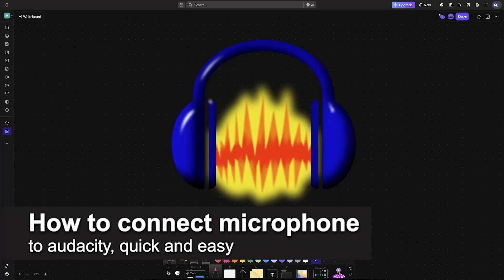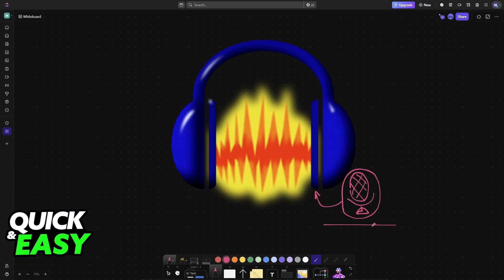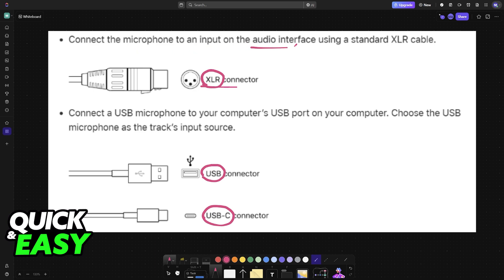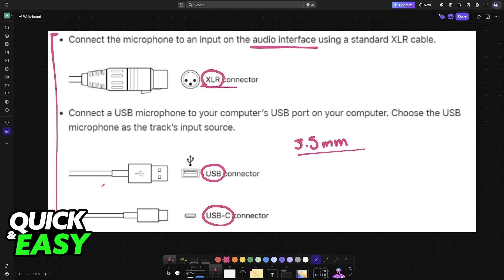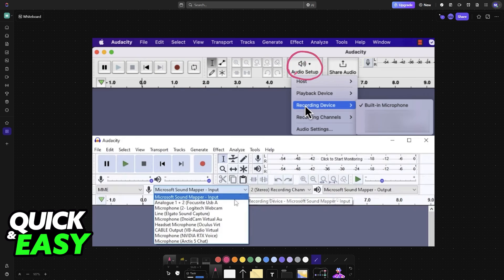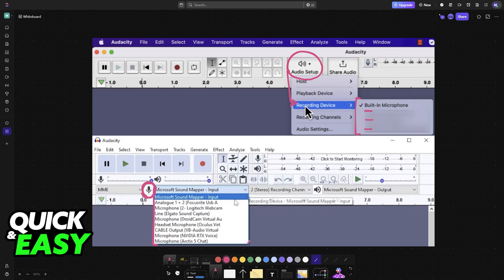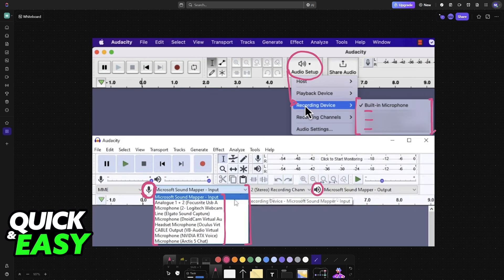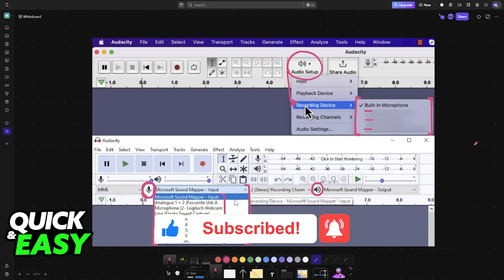How To Connect Microphone to Audacity (2025) - Step by Step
I will solve your doubts about how to connect microphone to audacity, and whether or not it is possible to do this.

I hope I have helped you with the video!